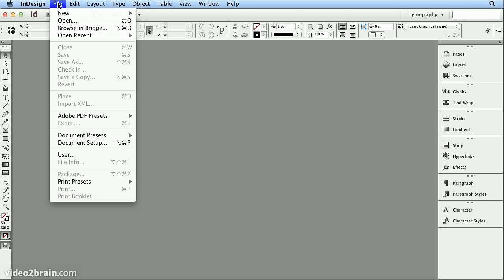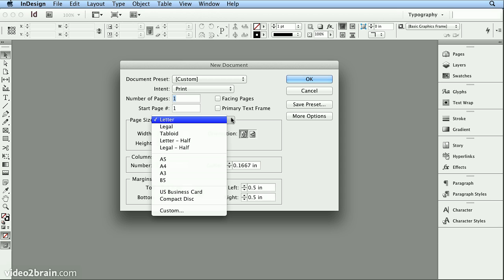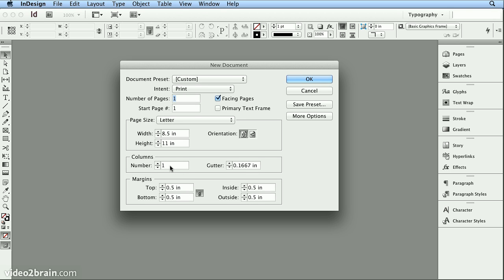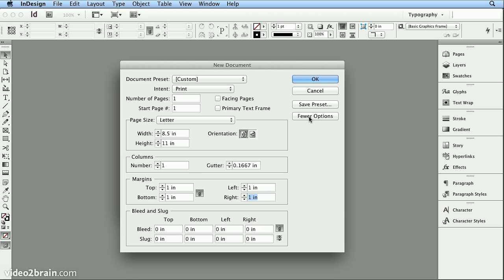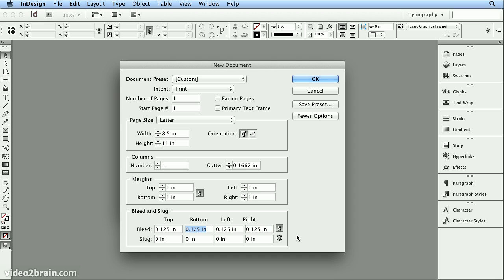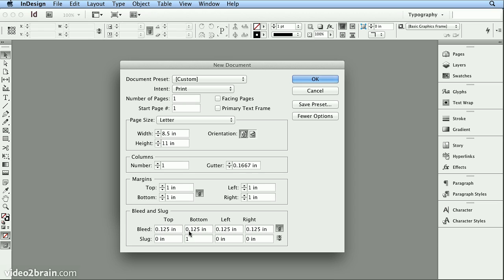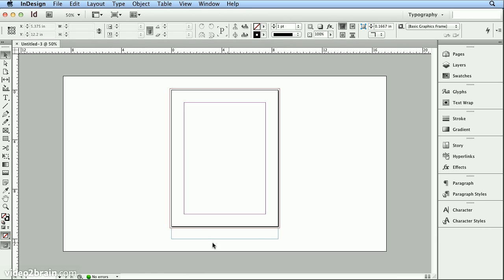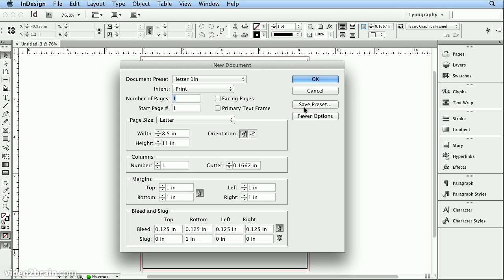EN243 01 05